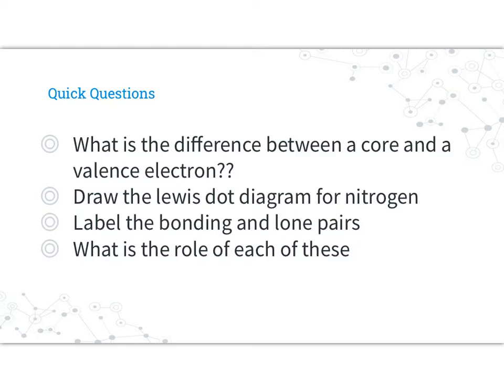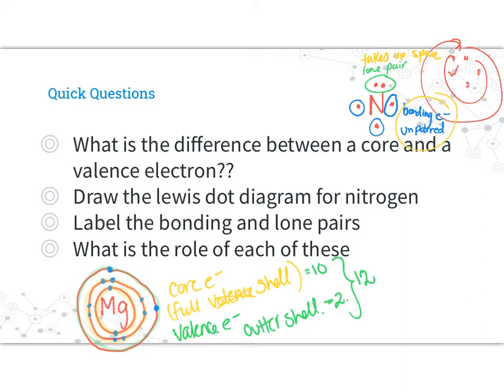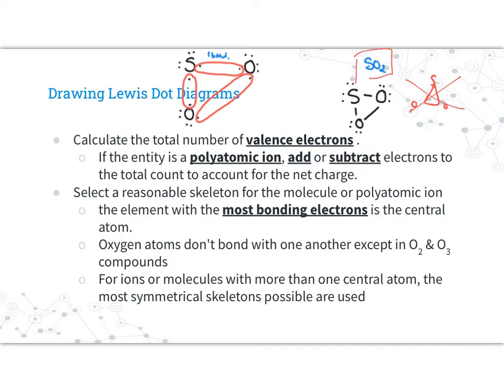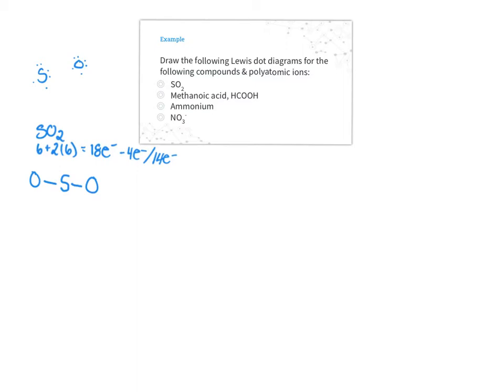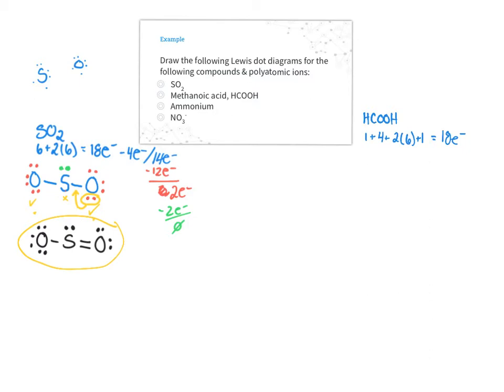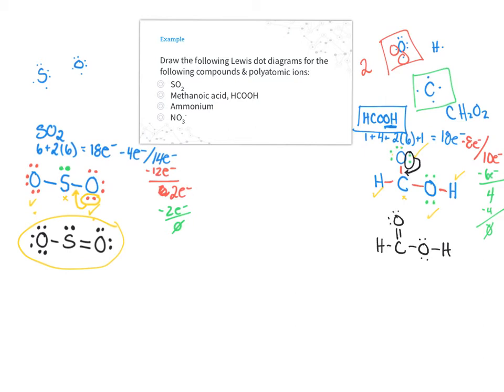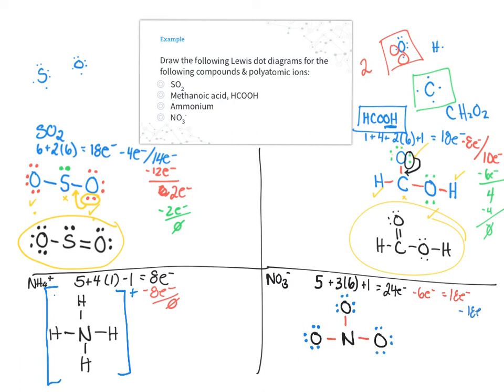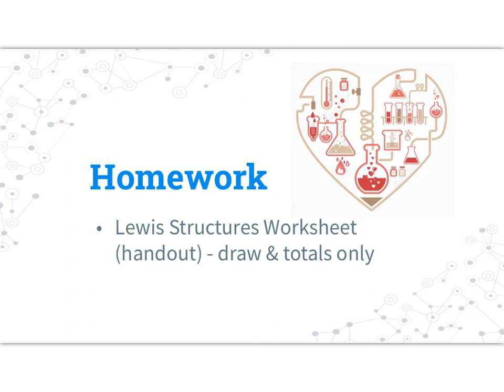Lewis Dot Diagrams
Drawing Lewis Dot Diagrams (Electron dot diagrams/ Lewis structures) for compounds